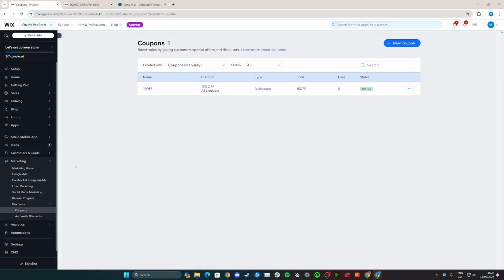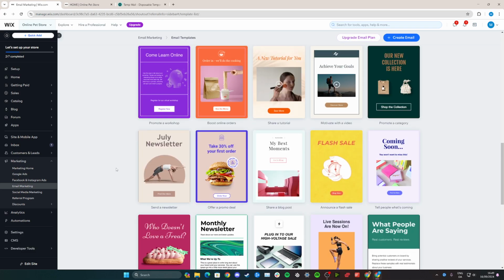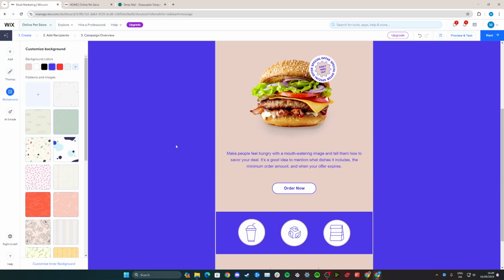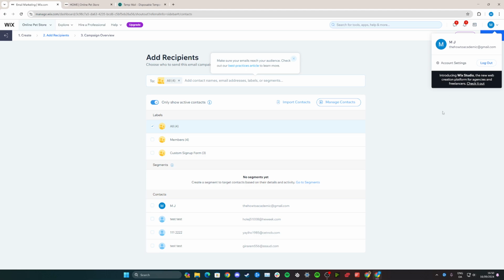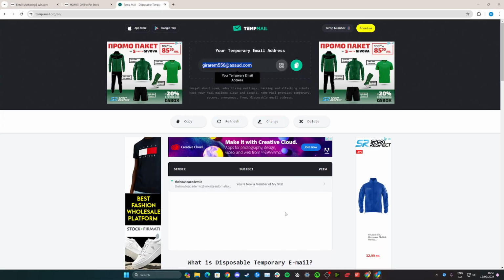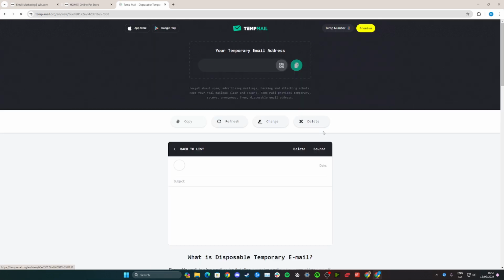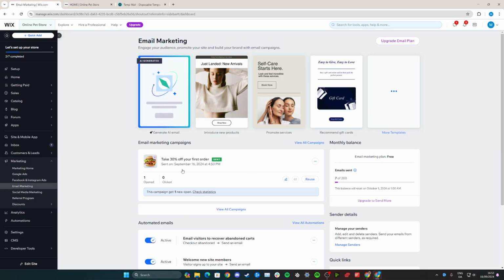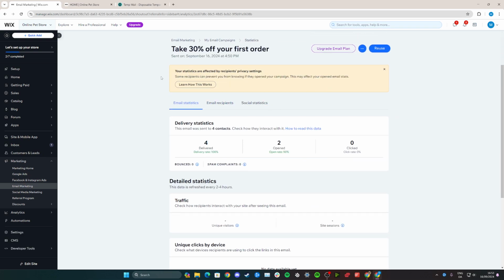How to Send Discount Code to Customers in Wix [Quick Guide]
In this guide, we’ll show you how to send a discount code to your email list in Wix. Learn how to create a discount code and use Wix’s email marketing tools to distribute it to your subscribers. This tutorial will help you effectively engage your audience and boost sales with targeted promotions.